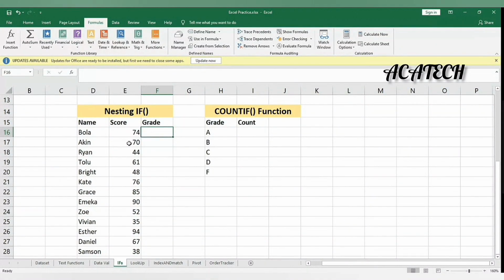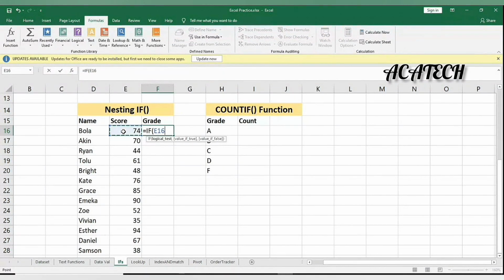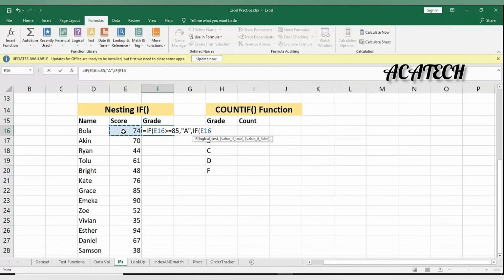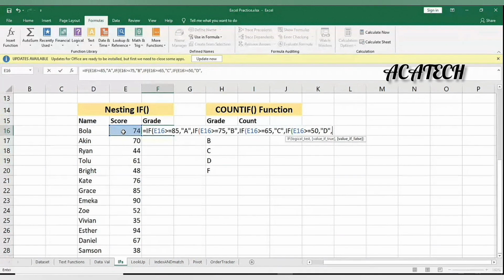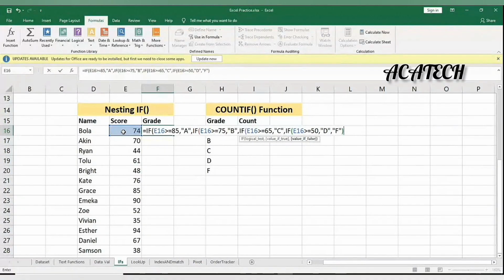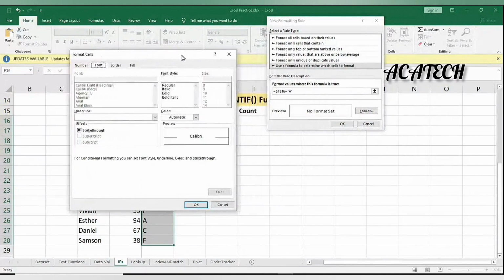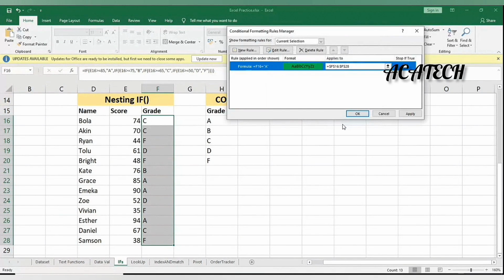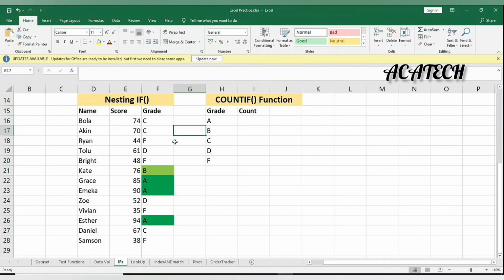Nested IF in Excel: How to write IF inside IF with no confusion